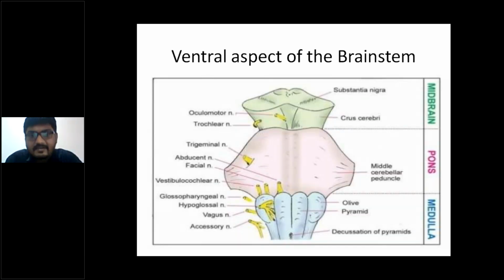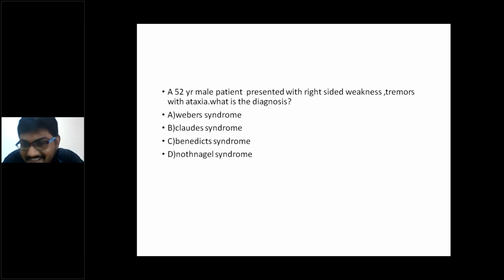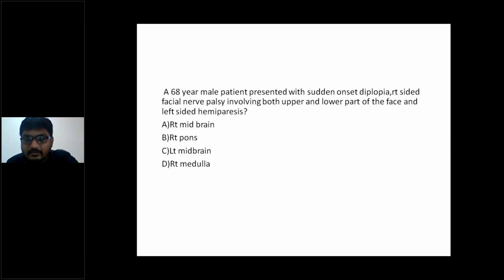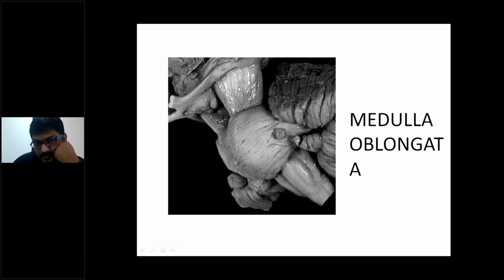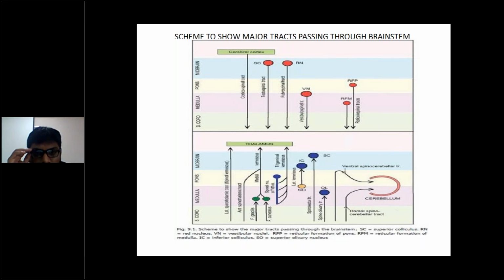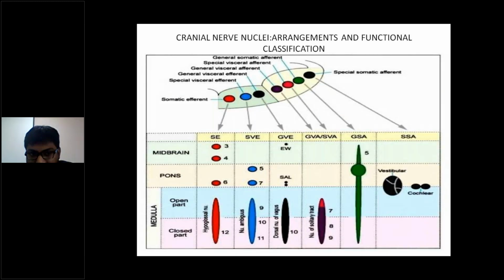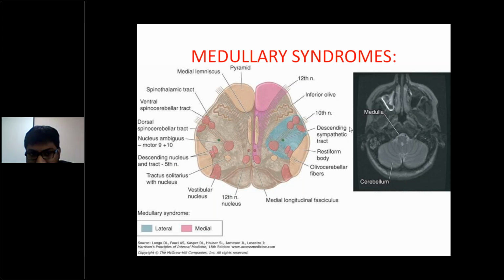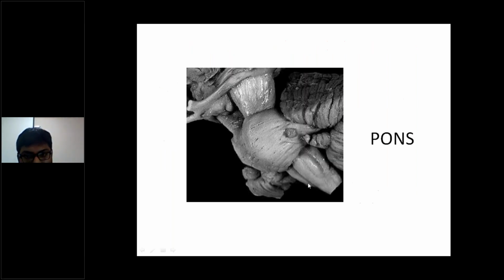A Class On brain stem and significance By Dr VidyaSagar, Department Of General Medicine